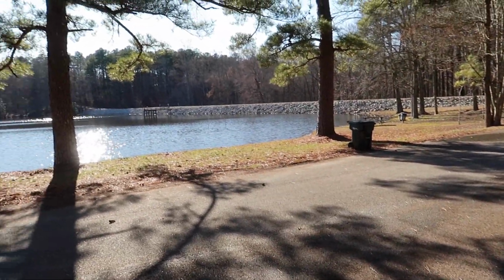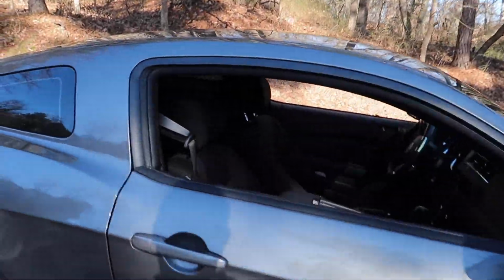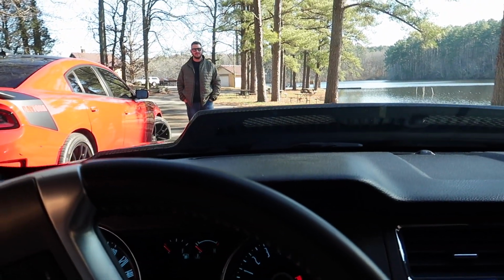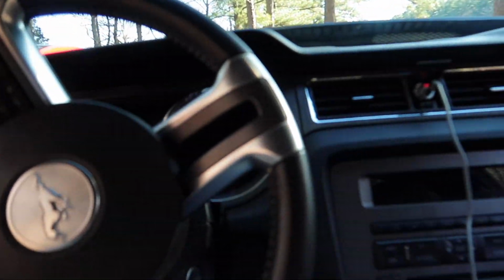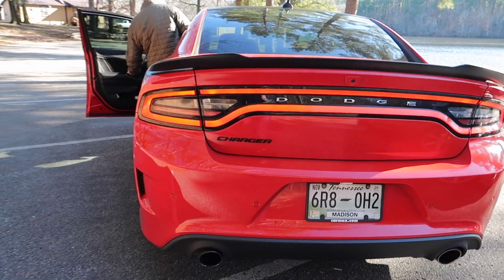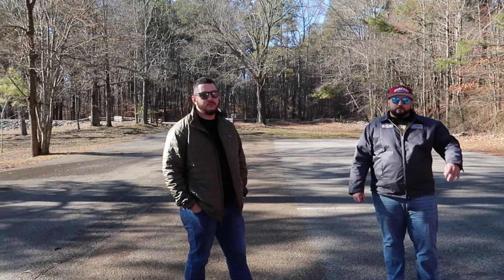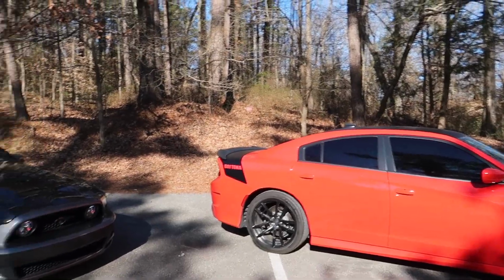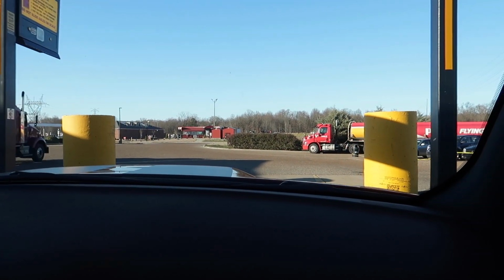Coyote S197 Mustang and Dodge 392 Daytona Charger boogie on the HIGHWAY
We go on a Cruise with a 2017 Dodge Charger 392 Daytona and a 2014 Mustang GT!

Ford Takeover  June,6th 10am to 4pm
Jackson Dragway

link to hotel
tell them your coming for Ford Takeover

2020 Mustang GT 10R80
E85 Tune